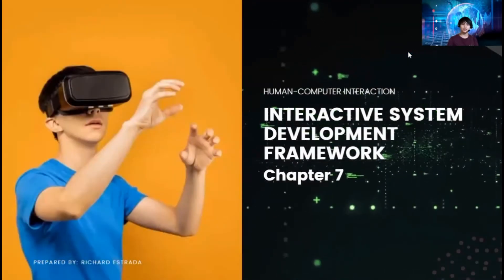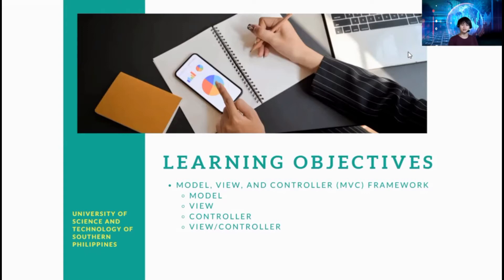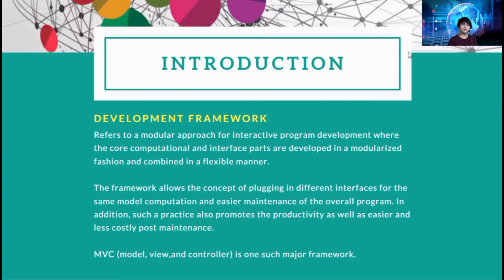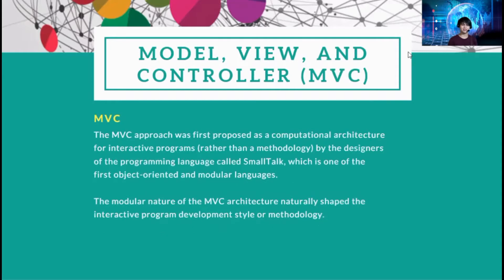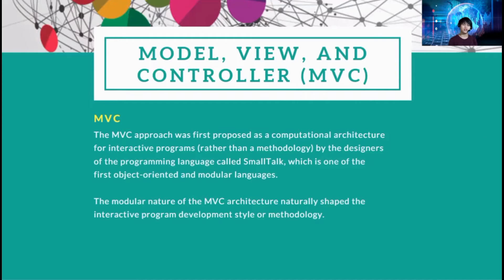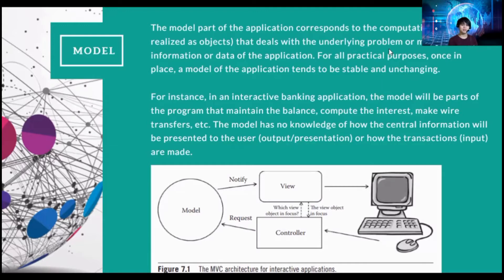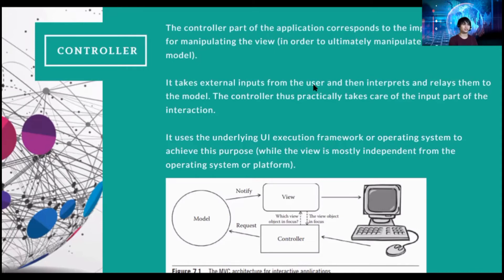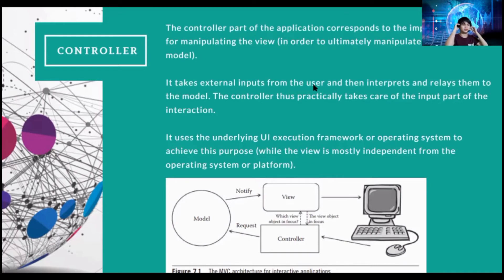Human-Computer Interaction Chapter 7: Model, View, Controller Framework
Interactive System Development Framework
Model, View, and Controller (MVC)